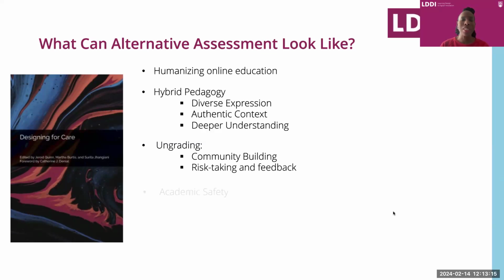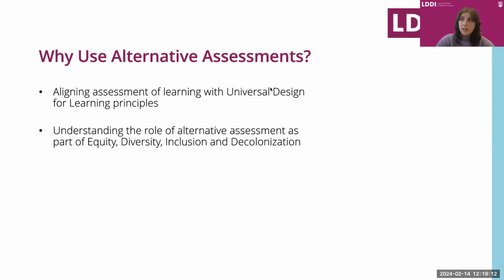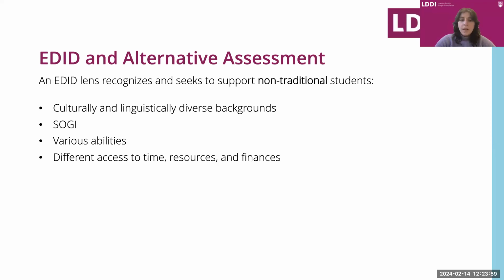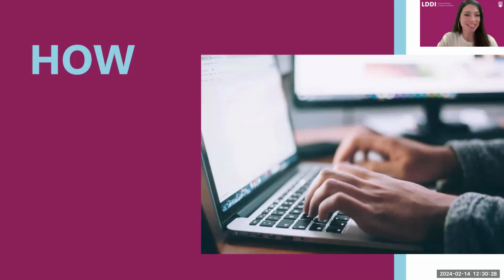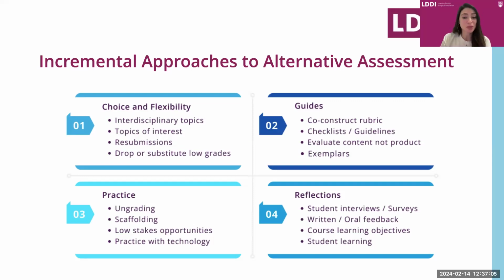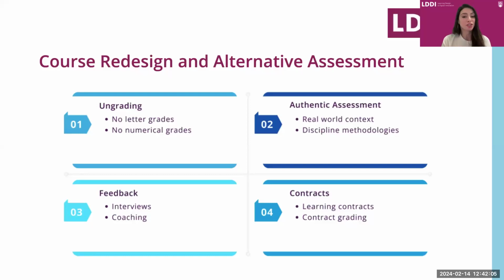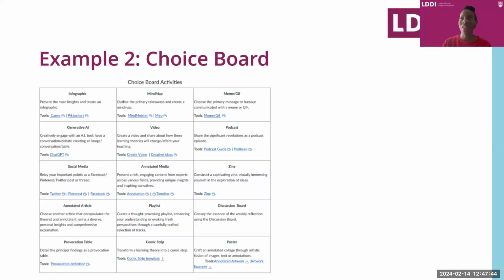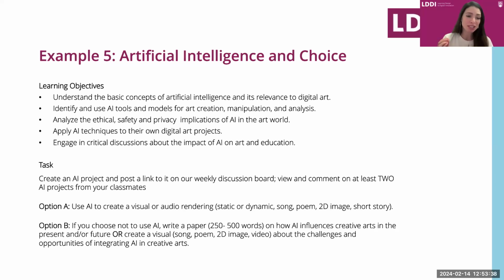Alternative Assessments Workshop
During this workshop we dived into alternative assessment practices that can be used in both online and face-to-face classrooms. We will introduce alternatives to traditional assessment tasks, while taking into account Univeral Design for Learning principles, equity, diversity and inclusion, multi-modality, and the impact of generative AI.
This workshop covered:
• Aligning assessments with learning outcomes
• Leveraging technology for alternative assessment
• Incorporating alternative assessments to support Equity, Diversity
   and Inclusion
• Practical ideas for your classroom.

View our schedule of upcoming workshops & events!